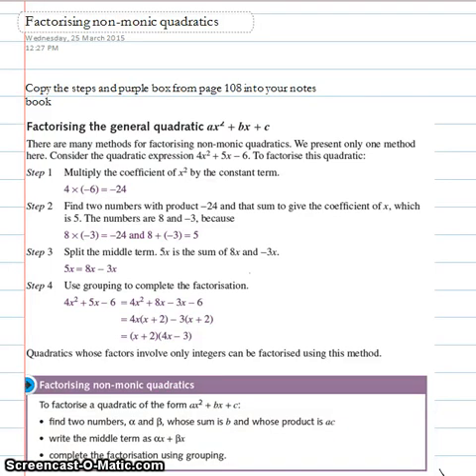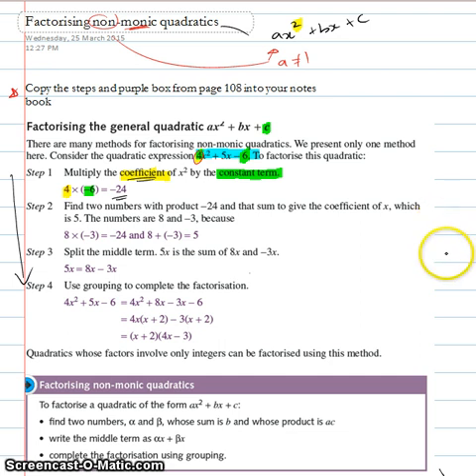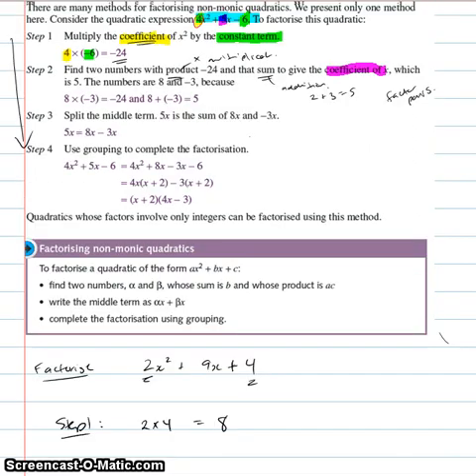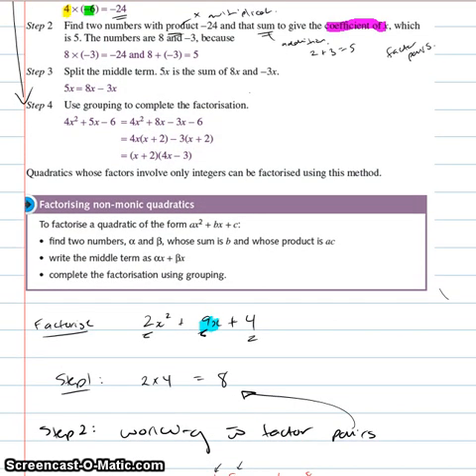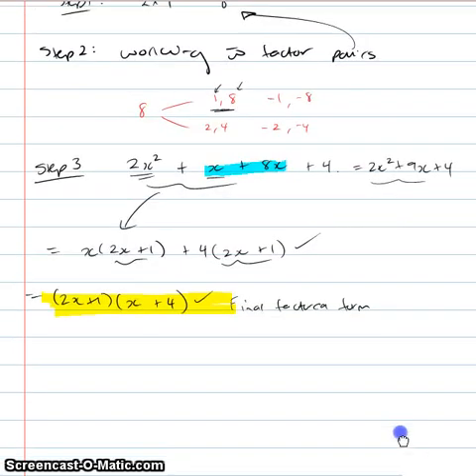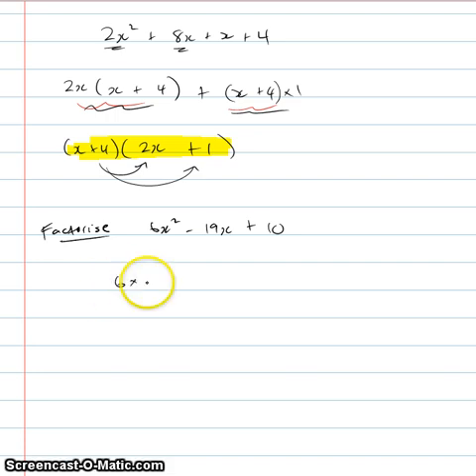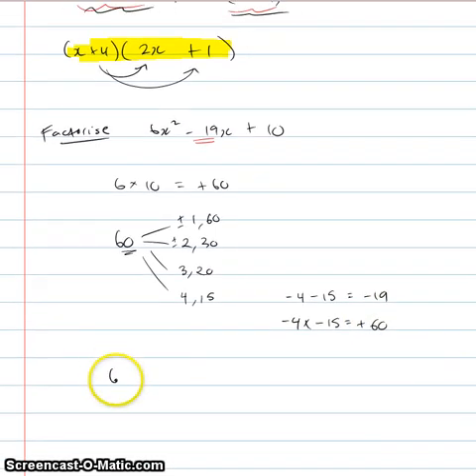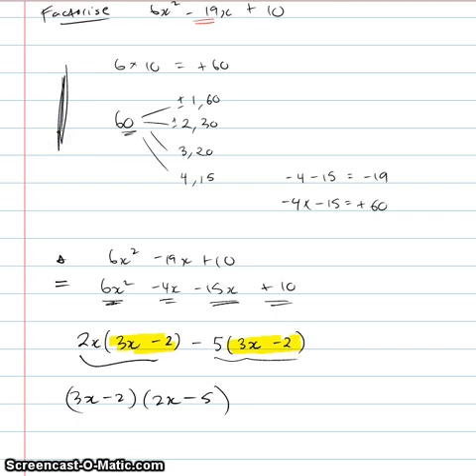Factorising non monic quadratics by grouping